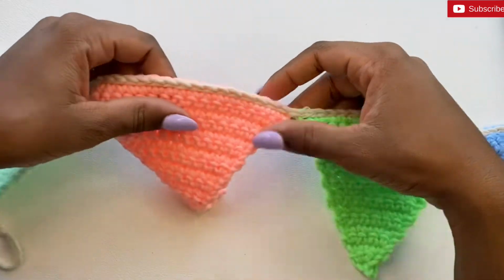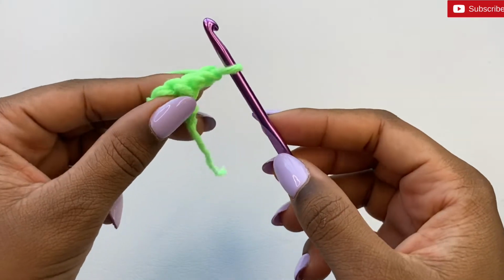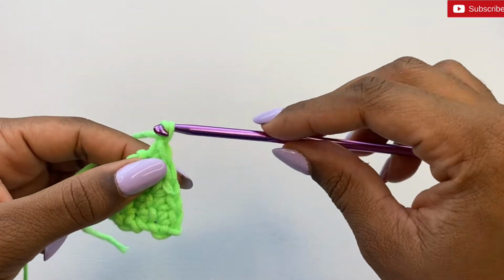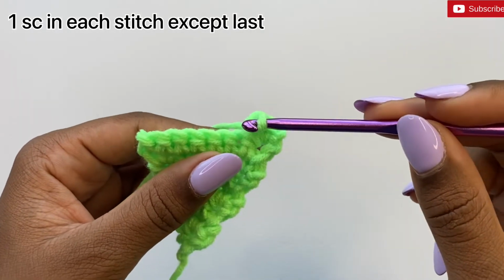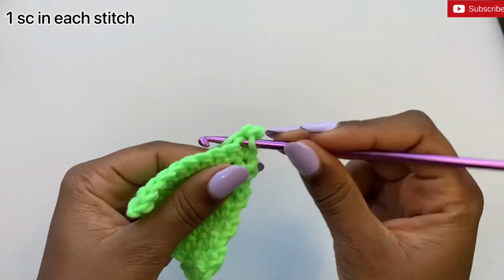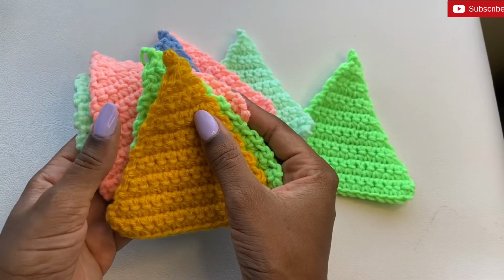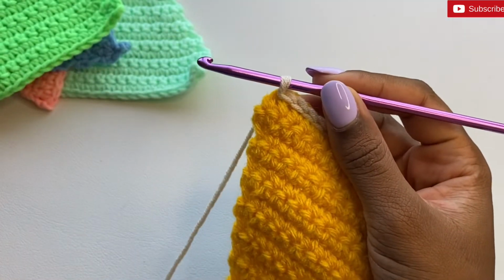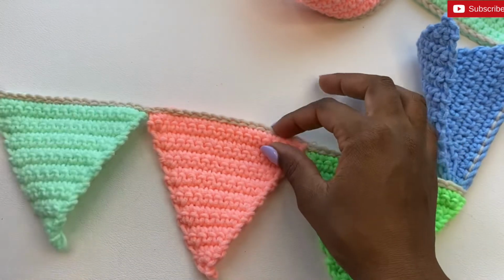Crochet Triangle Garland